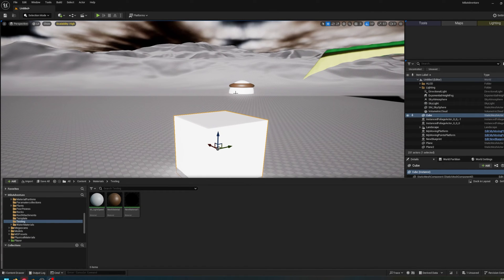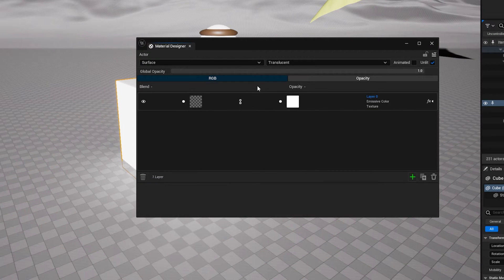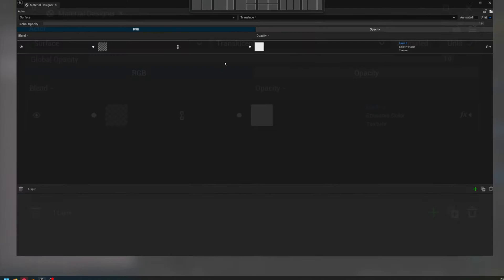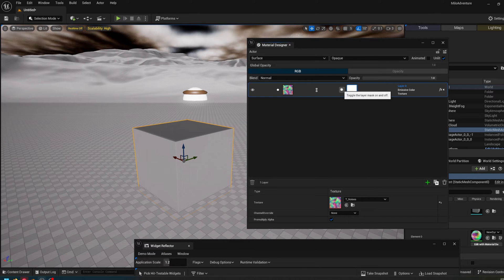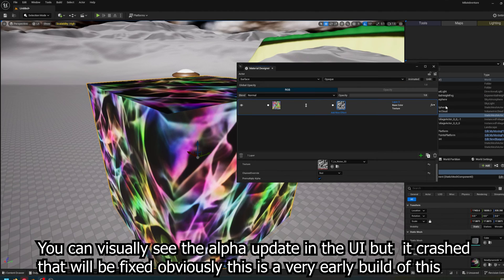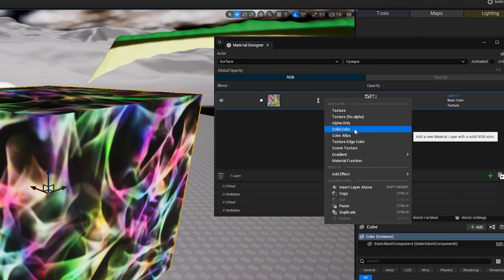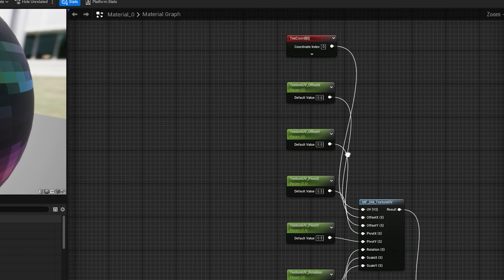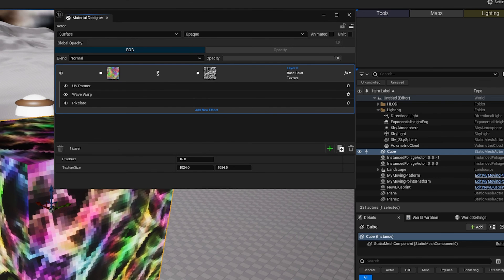Material Designer UE5 (Alpha Plugin)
Short video just  showing off some of the non Crashing bits of the Material Designer plugin coming to UE5 in a future release at some point. This Plugin is designed to be a simplified material editor with easy to implement effects with a layering system and ability to export into a standard material if needed. I do not go over each FX in this as i was having issues with crashing but overall still wanted to let people who do not Use Alpha features or Source builds to have a look at this feature as i do with most my feature content.